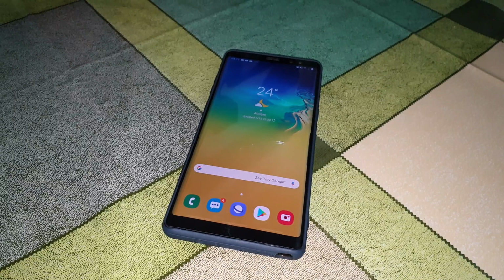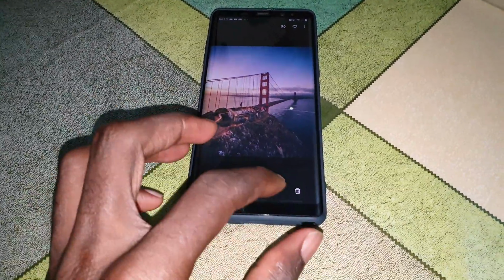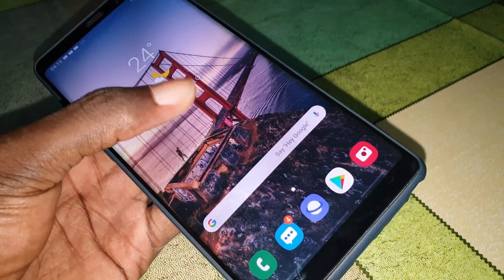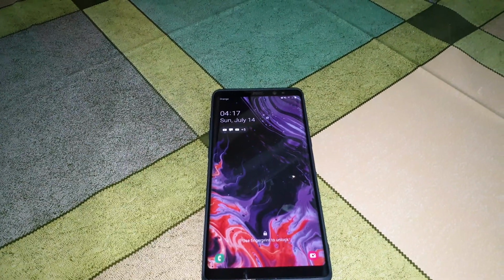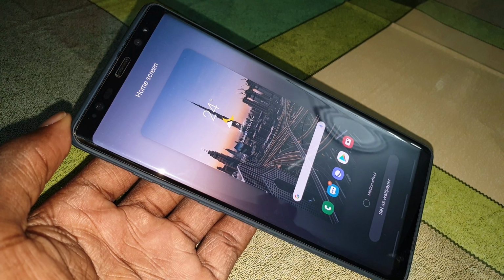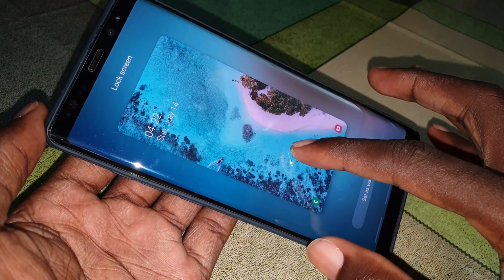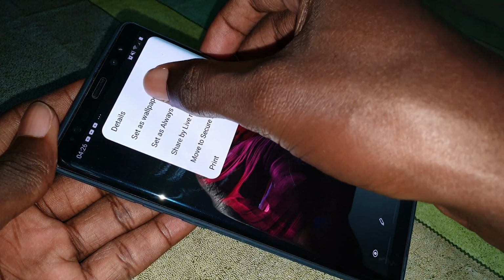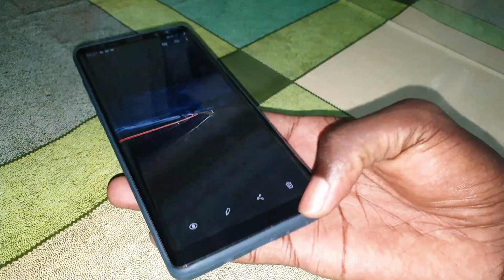Installing QHD Wallpapers on Samsung Galaxy Note8/S8/S8+